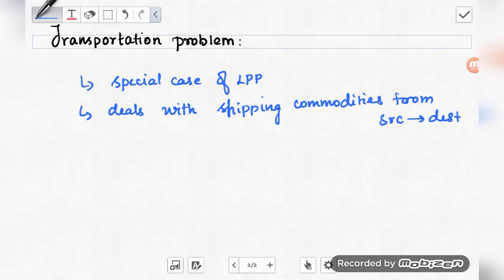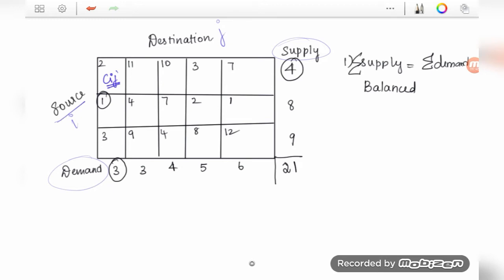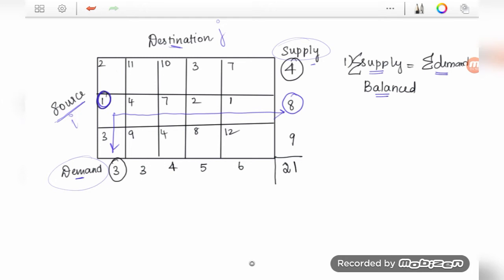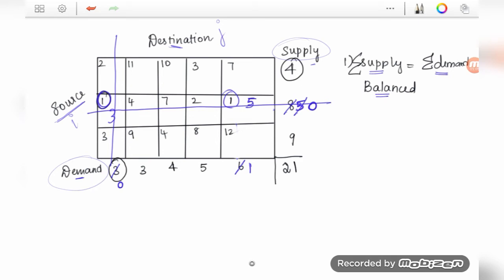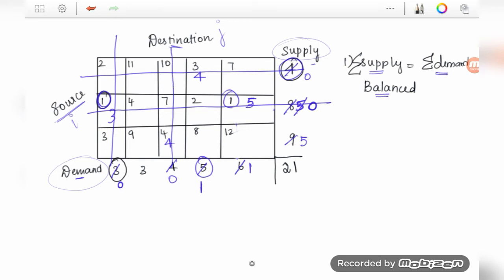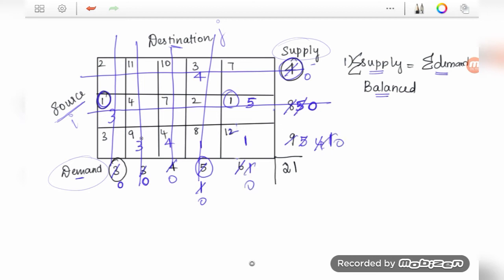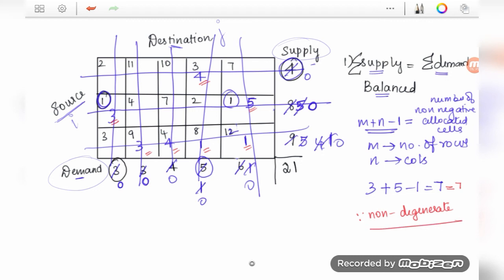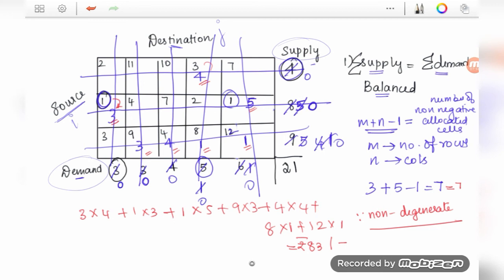Transportation problem Least Cost Method ,learn in 5 minutes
This video focuses on explaining the least cost method.